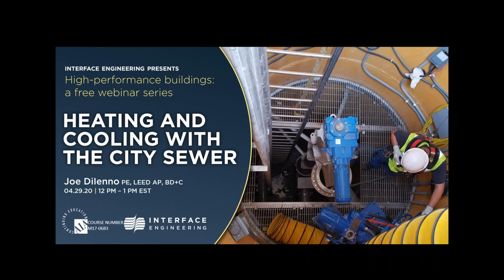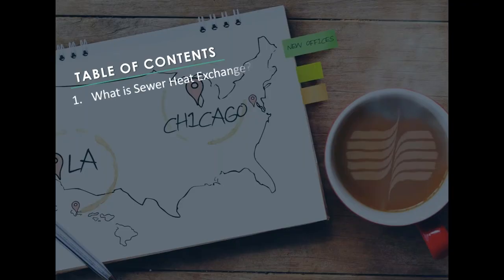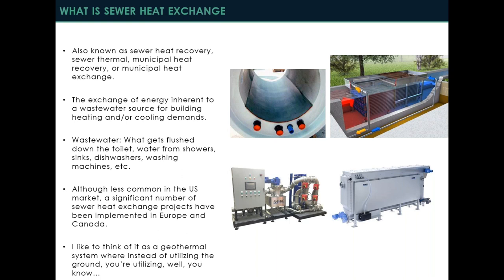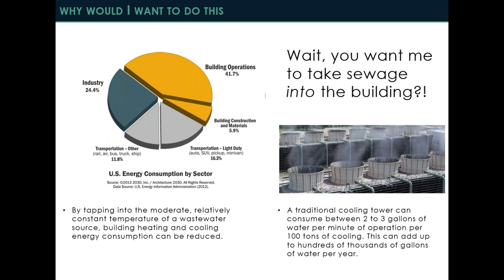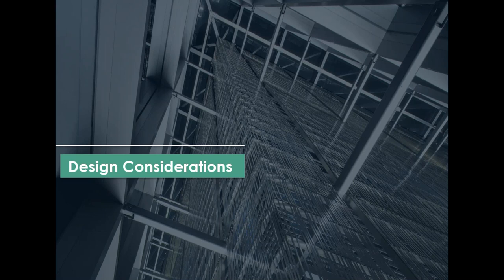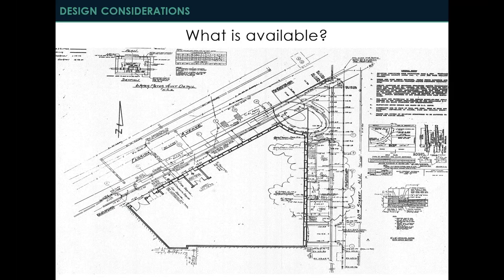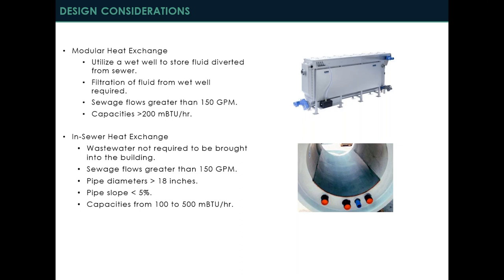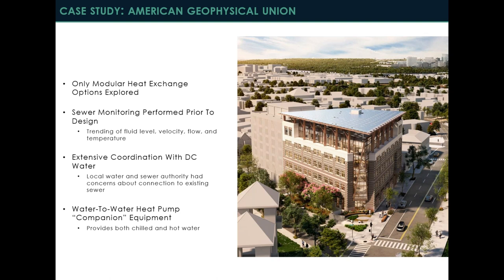Interface Engineering Presents: High-Performance Buildings Webinar Series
Part 2: Heating & Cooling with the City Sewer